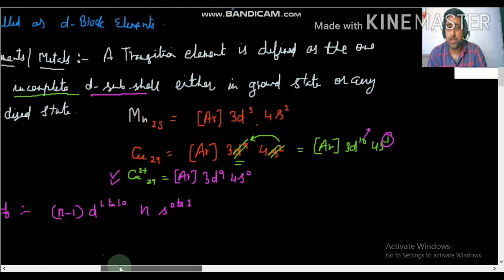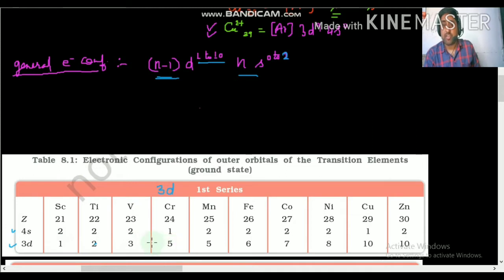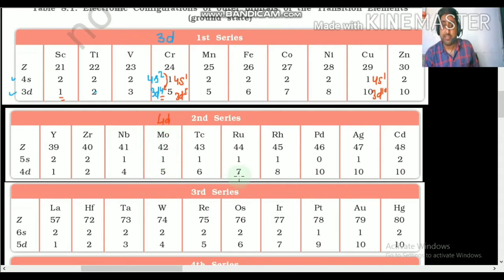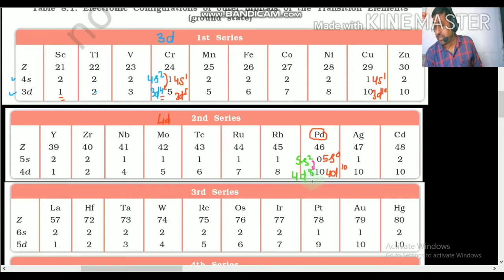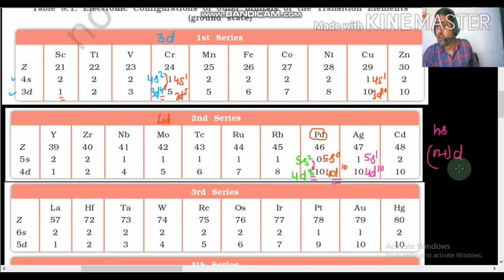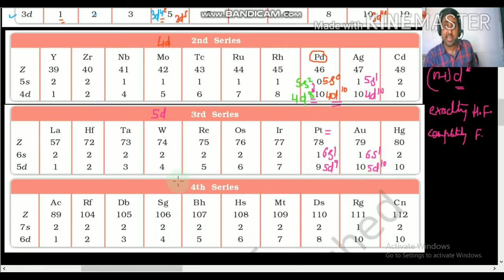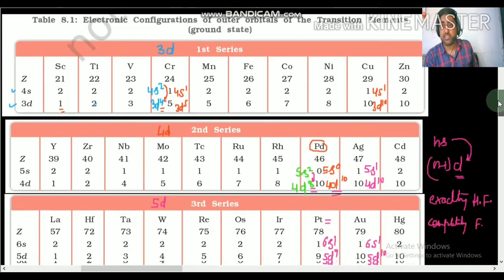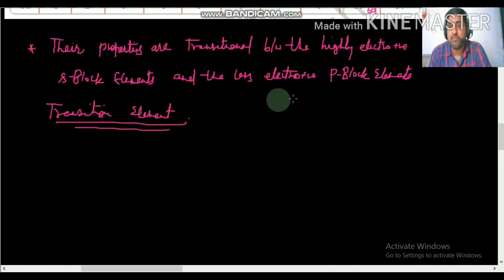The d-and f-Block Elements Part-time II